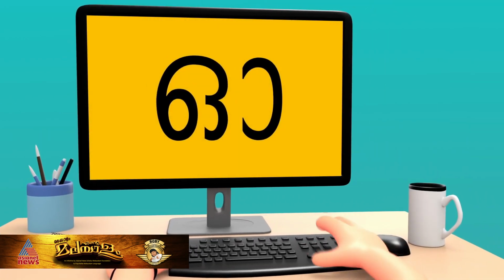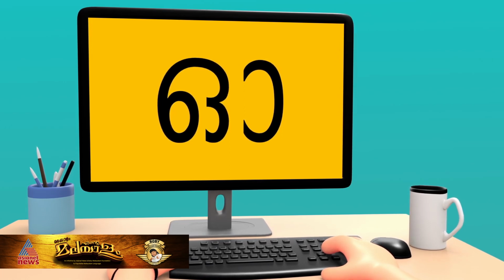Chapter 12 Malayalam Vowel | Malayalam Ente Malayalam | Asianet News Boby Malayalam Foundation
You can learn to read the 12th Malayalam vowel through this 1 minute short video. Enjoy learning! Malayalam Ente Malayalam - An initiative by Asianet News and Boby Malayalam Foundation. Concept and Project Direction by G. Subhra Isaac Stein